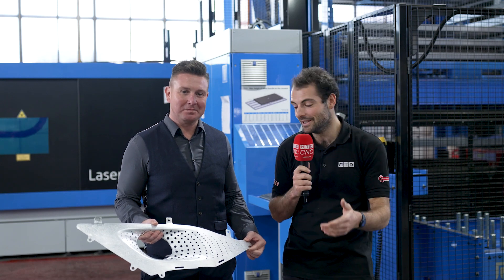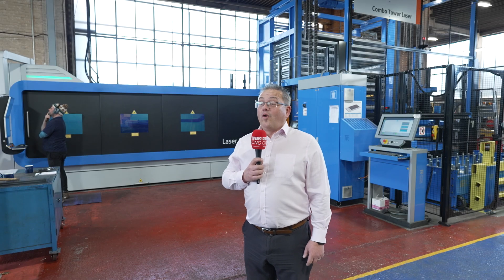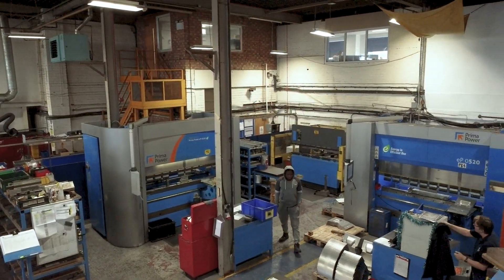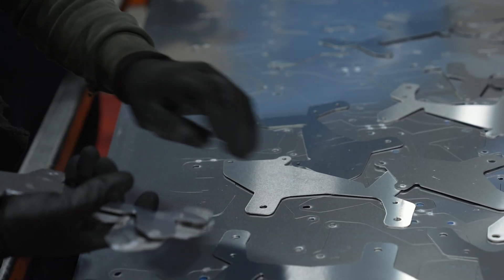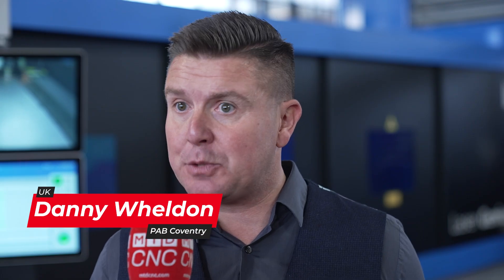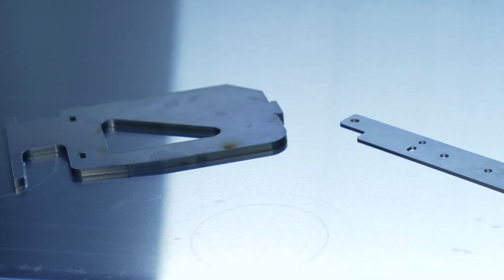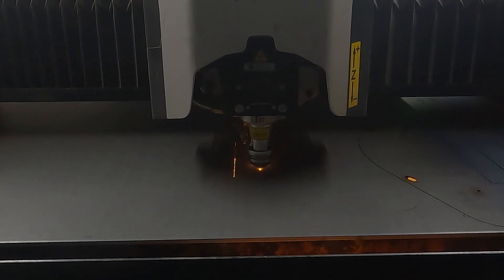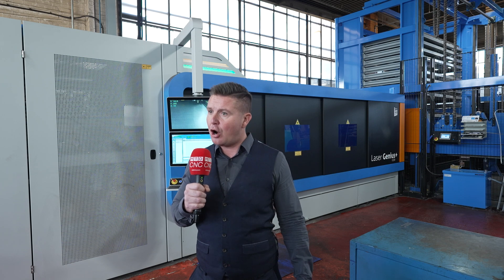Thinking of moving in to new sectors?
A recent visit to PAB Coventry saw us find out how Prima Power has helped improve PABs efficiency and profitability by supplying a selection of punches, lasers, and brake presses. Moving in to new sectors the guys at PAB set the challenge to Barry Rooney and the team to manufacture new components. As a result they were able to provide Mark Brazier and Danny Wheldon with results that not only matched but exceeded expectations in terms of speed and accuracy.
This has not only helped PAB move in to new sectors but also provide solutions to clients in exceptionally fast turn around times . A great example of this being a recent ‘brake shield’ project.

Watch the video to find out how Prima Power were able to help.

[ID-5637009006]